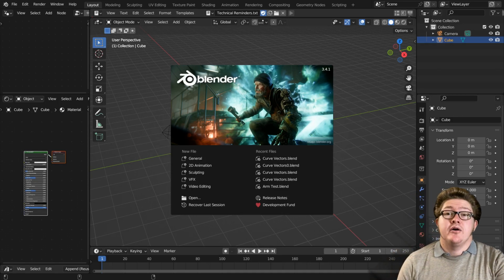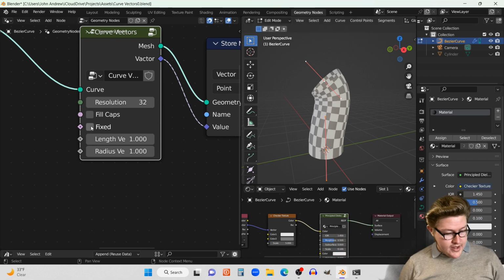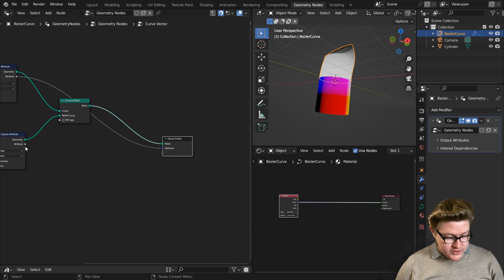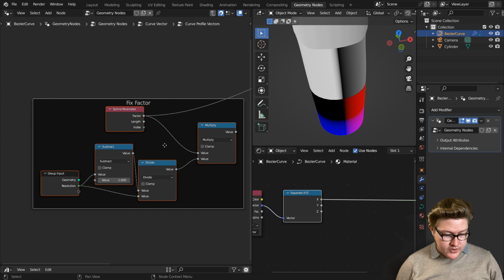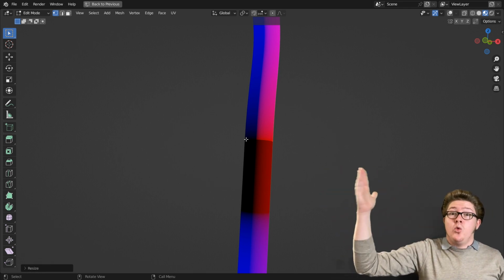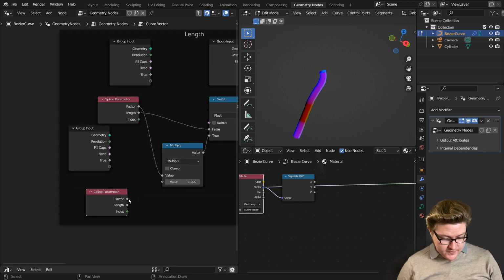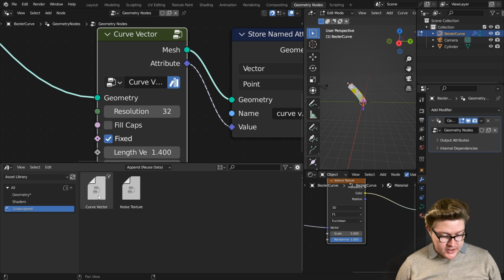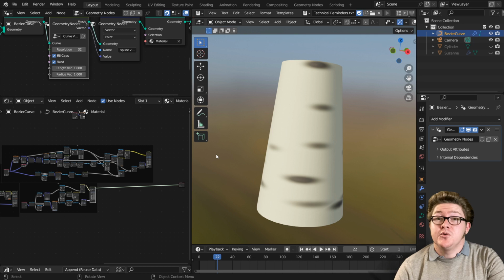Textures Don’t Work on Curves—How to Fix It (Blender Tutorial)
If you need to add procedural textures to curves in Blender and want said textures to conform to the form of the curve even while animated, learn how to create accurate and adjustable texture coordinates for that purpose in this tutorial! These vectors work for more that textures in the Shader Editor, you can also use them to generate or affect things like placemat of elements within Geometry Nodes themselves, and maybe even more ways that you can think of!

At the Enthusiast level ($10/mo) or higher you can download the file from this tutorial and add this Curve Vectors node to your Blender asset library without doing the work yourself!
Or at get early access to future tutorials and other content before the rest of the world at the Colonist level ($5/mo) or higher!